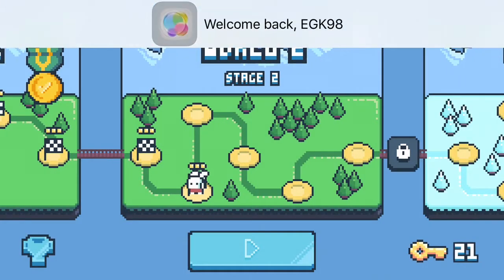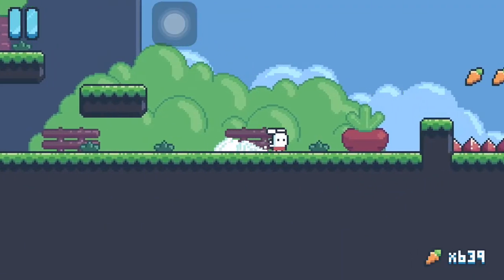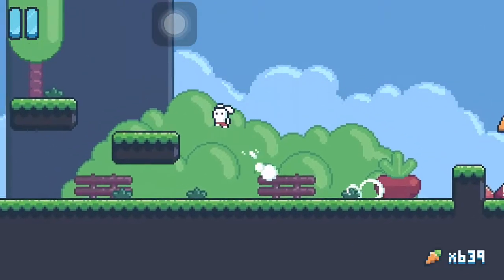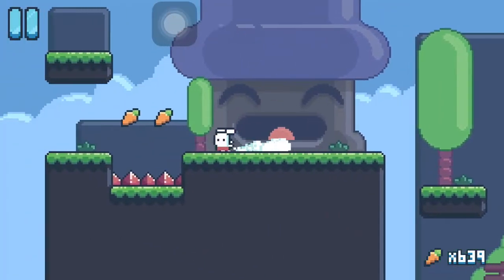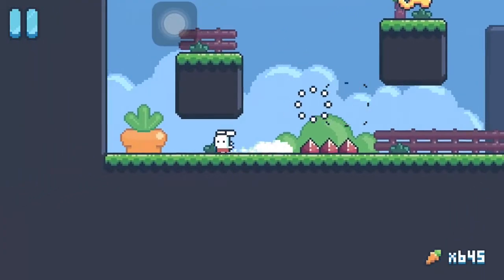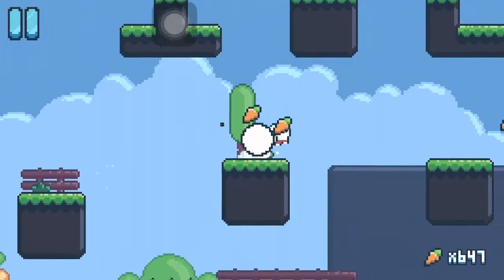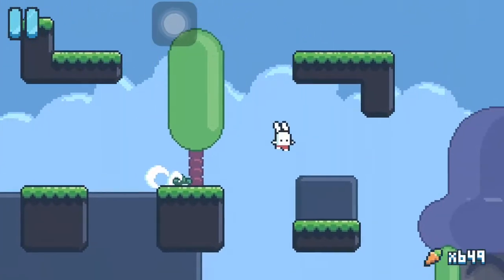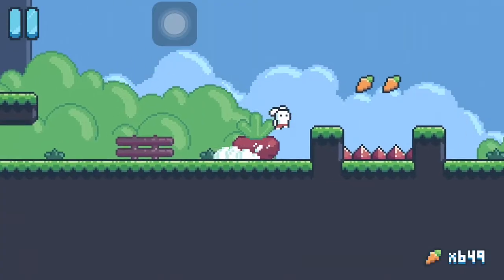Yeah Bunny World 2: Stage 2 all keys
Lol wow, "keys" not "stars". played too much mario